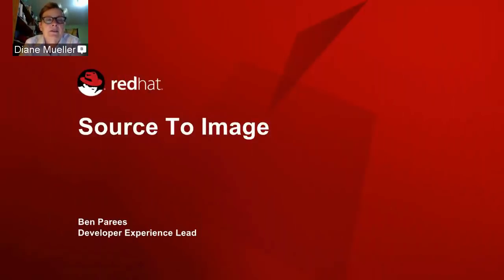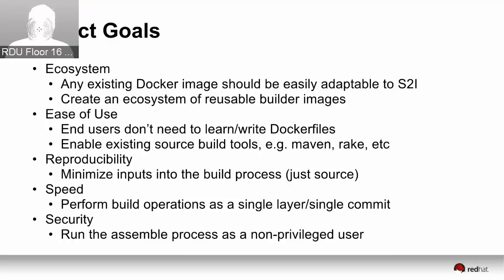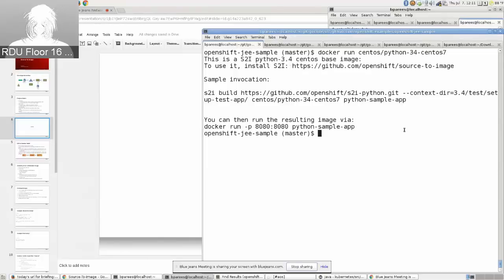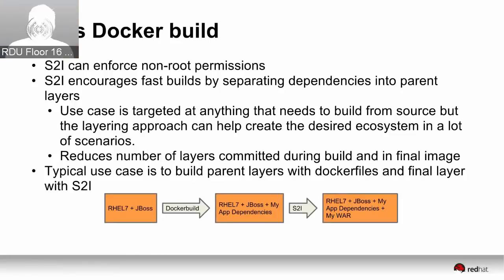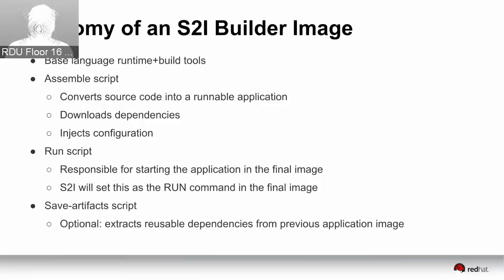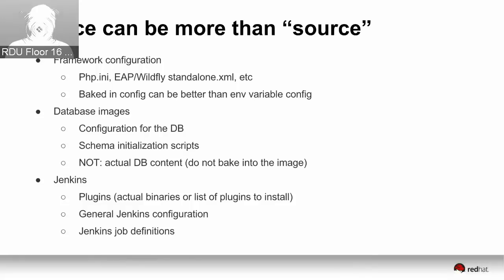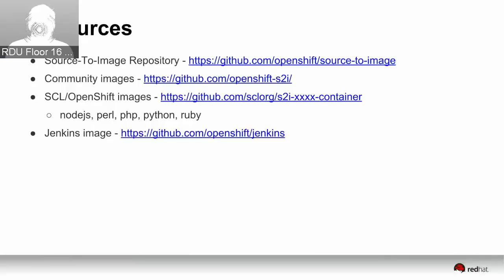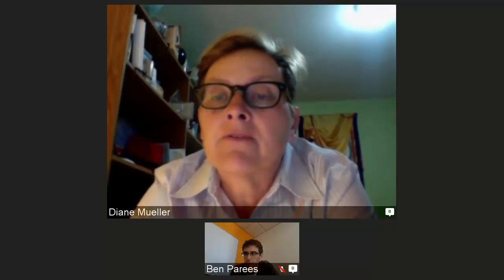OpenShift Commons Briefing #43: Source-to-Image Deep Dive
Slight change of plans this week, we’ll be rescheduling our planned DevSecOps speaker and instead, Ben Parees – lead developer for the Source-to-Image tool chain will give us a deep dive overview into S2I and demonstrate the workflows for creating enterprise-ready reusable images.